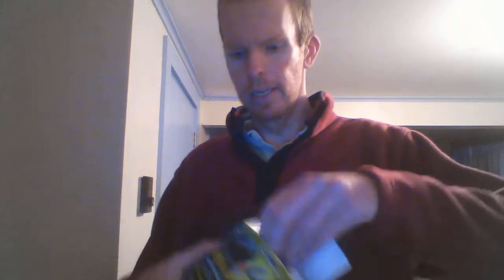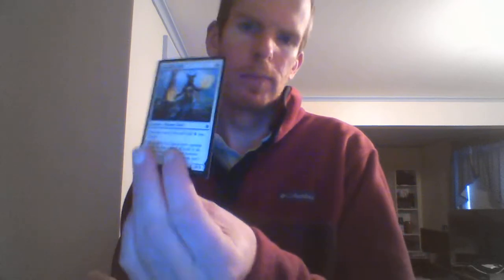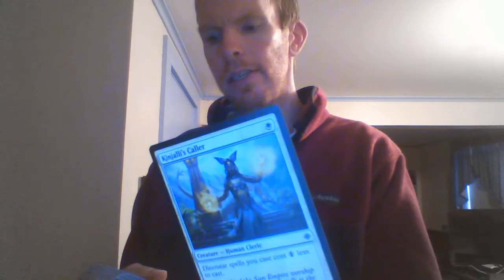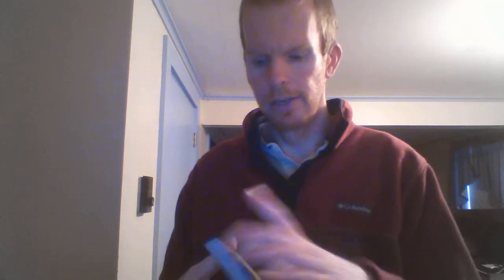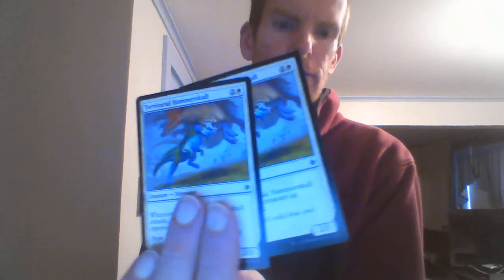Huatli Dinosaur Knight plainswalker deck from the Ixalan Magic the Gathering set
In this video I open the Huatli Dinosaur Knight plainswalker deck from the Ixalan Magic the Gathering set